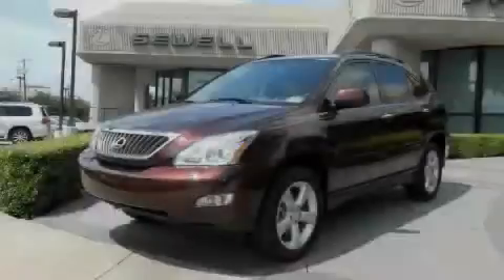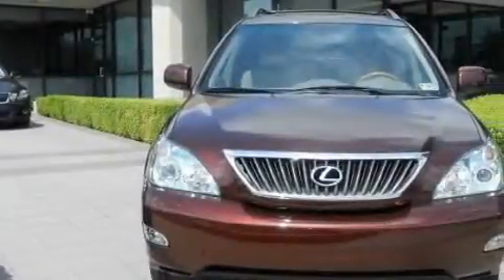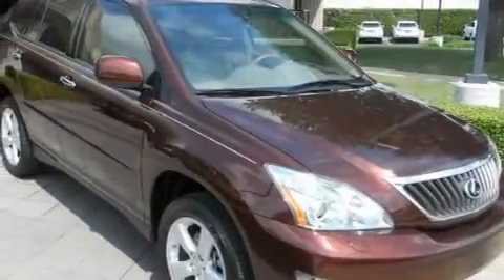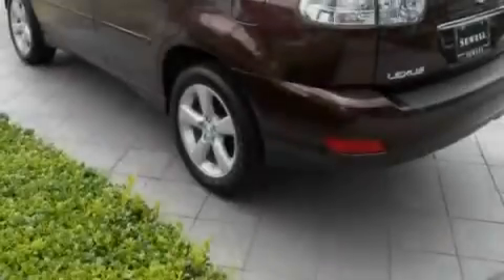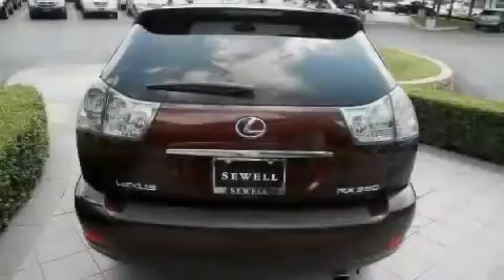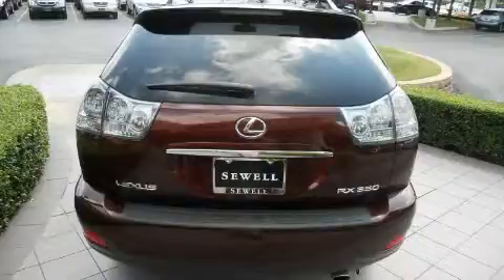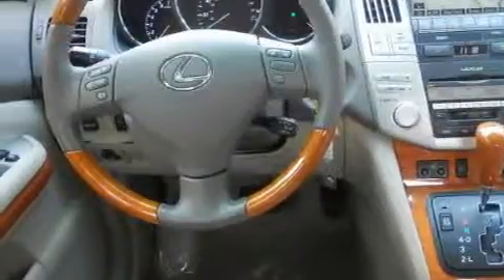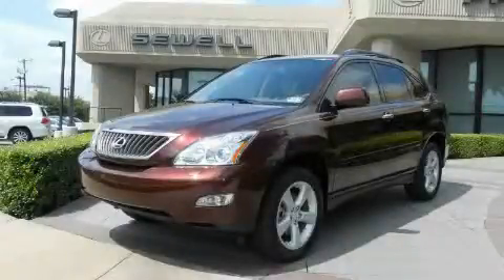2008 Lexus RX 350 Fort Worth TX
Year: 2008
 Make: Lexus
 Model: RX 350
 Engine: 3.5L DOHC SFI 24-valve V6 engine
 Trans.: Automatic
 Exterior: Burgundy
 Miles: 22,009
 Interior: Tan